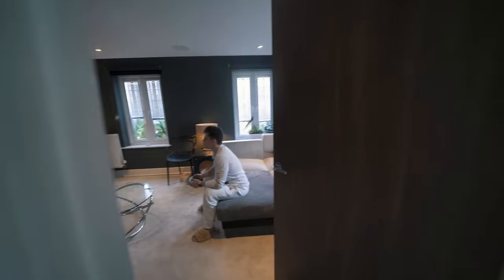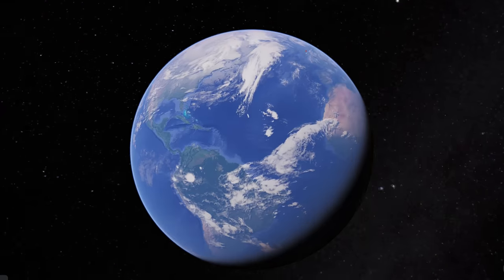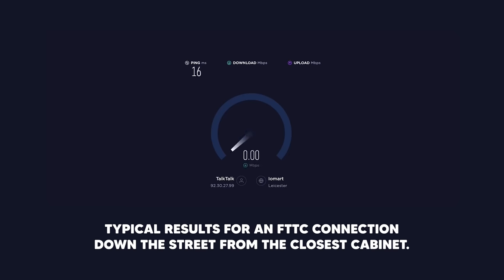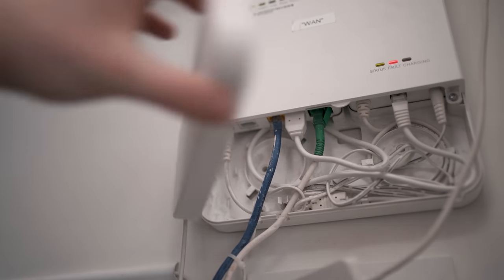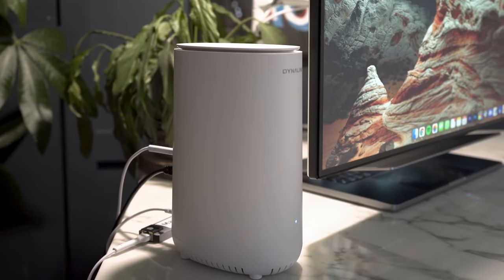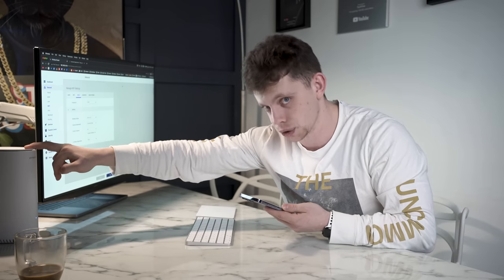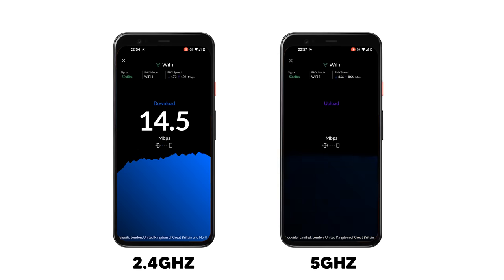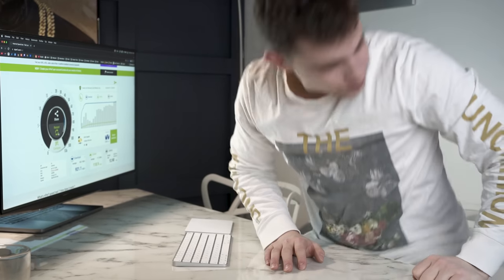The Latest Way To Get Super Fast Broadband: Internet Speed Explained!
If you'd like to get your hands on the Dynalink Router that we used in this video for your new Gig1 home, then click the link below to grab one from Amazon!

Chapters:
0:00​ - Intro
1:18​ - Types of Broadband
4:02 ​- Gigabit Speed Testing
6:12​ - Bottlenecks of WiFi
7:42​ - Realistic Wi-Fi Speedtests
9:58​ - Final thoughts